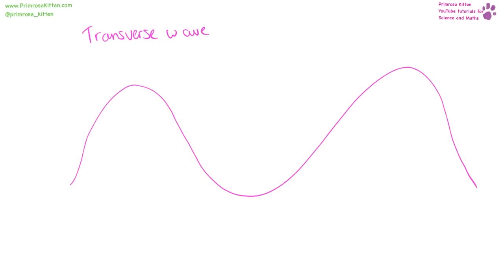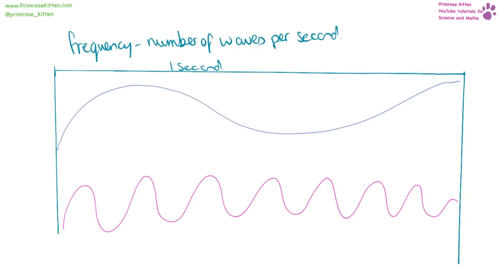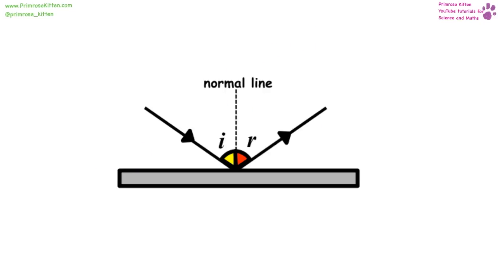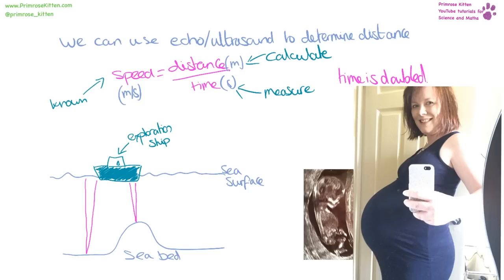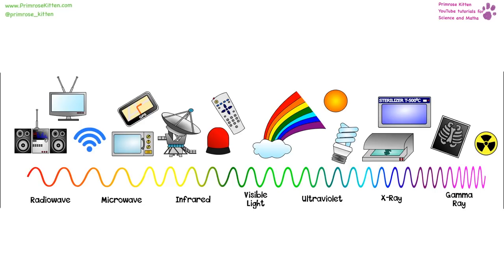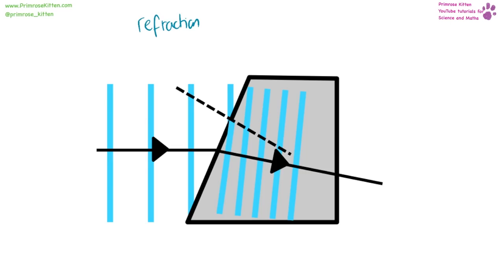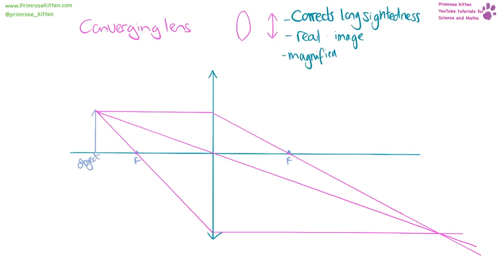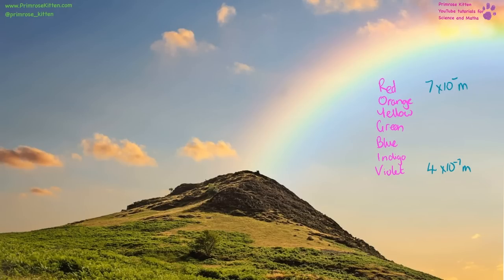The Whole of AQA-WAVES. GCSE 9-1 Physics or Combined Science Revision Topic 6 for P2.